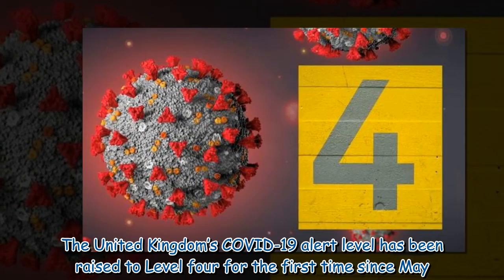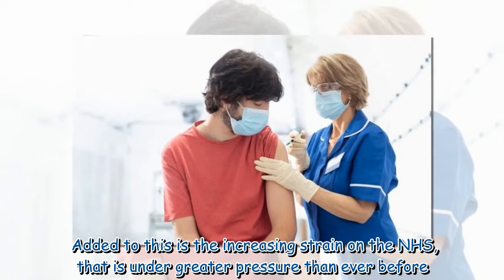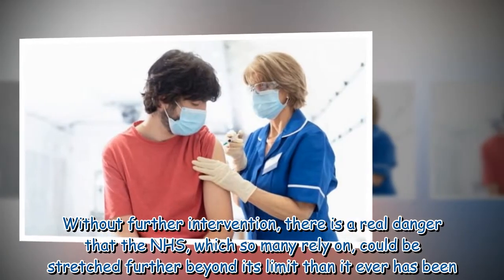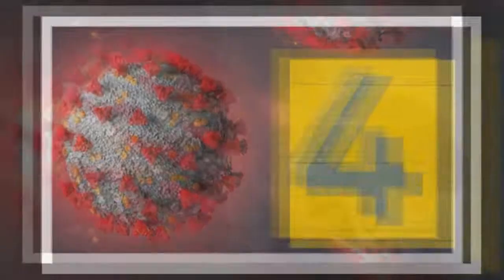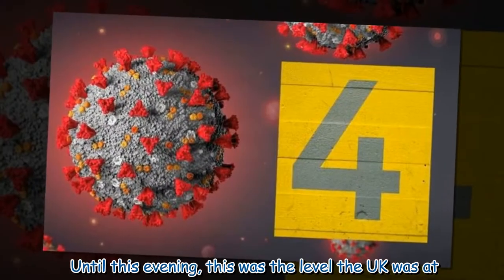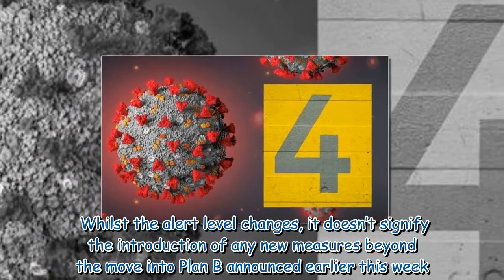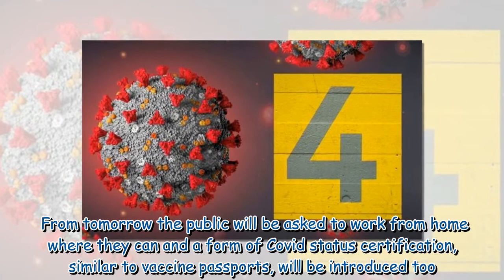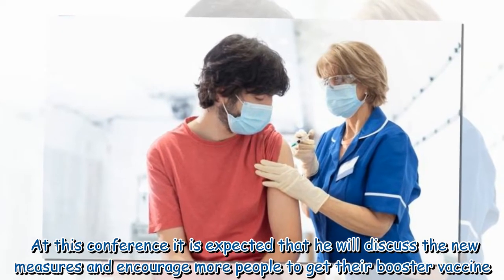Coronavirus: UK Covid Alert Level raised to Level 4